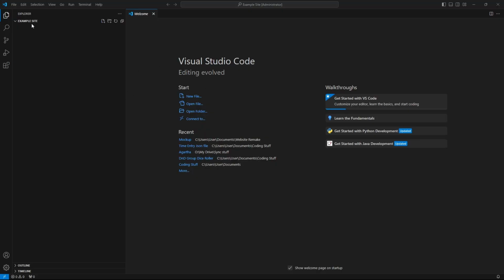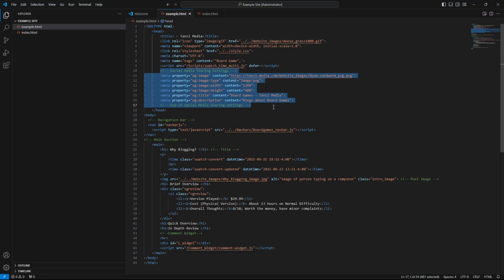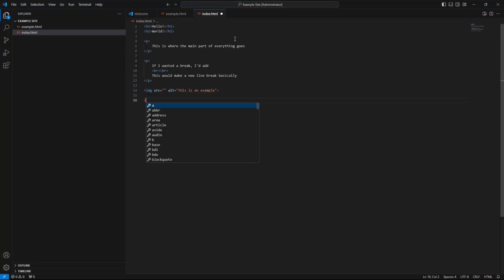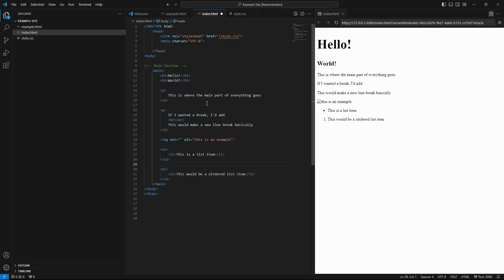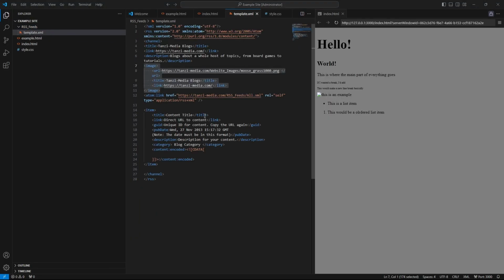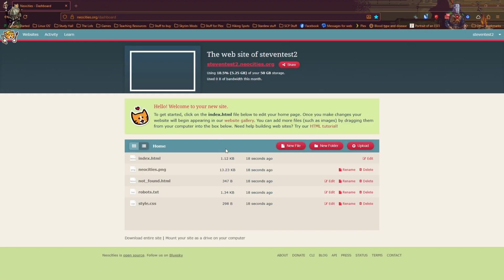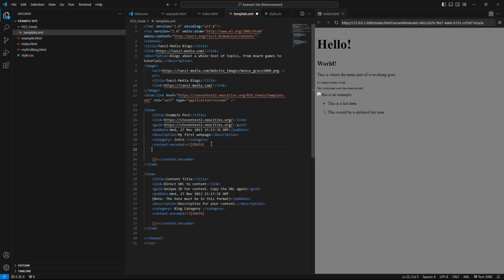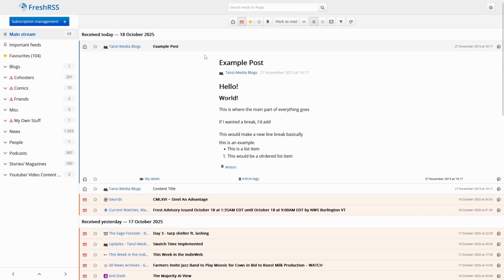HTML and RSS Feeds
In which Steven goes over creating a website with Neocities to make an RSS Feed

TimeStamps:

00:00 Intro
00:52 Visual Studio Code
01:50 Creating a Local File Structure for Website
02:24 Making an Index File
02:41 Explaining HTML
05:31 Example HTML Page and Terms
08:15 Explaining CSS
11:53 Creating an RSS Feed
14:03 Setting up Neocities
17:10 Posting to RSS Feed
18:56 Example RSS Feed Readers
20:19 Subscribing to our Feed
20:59 Wrap Up